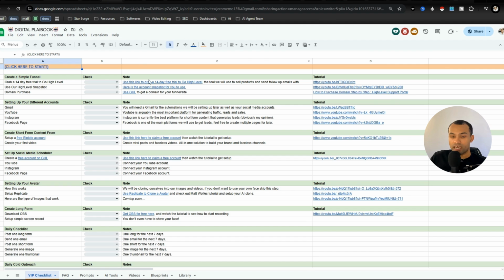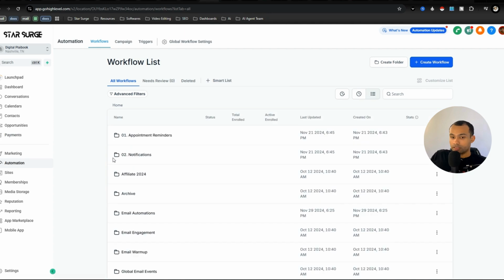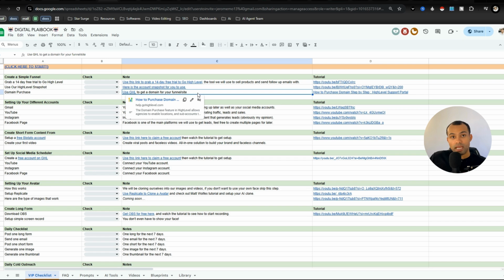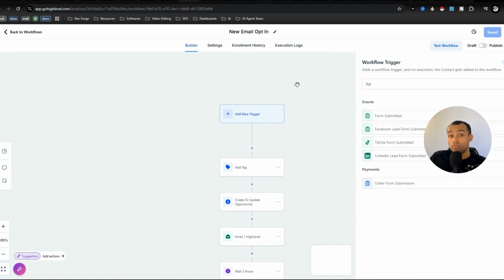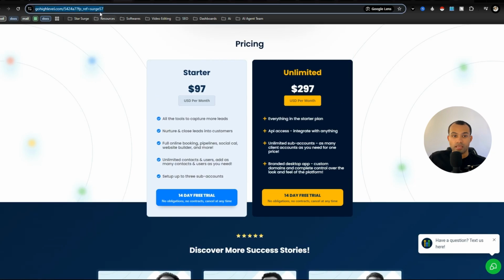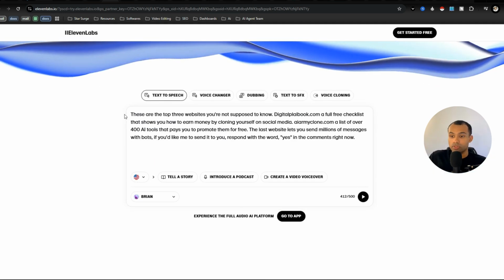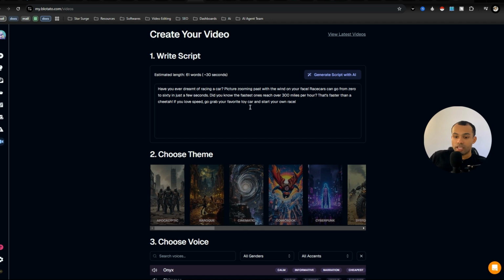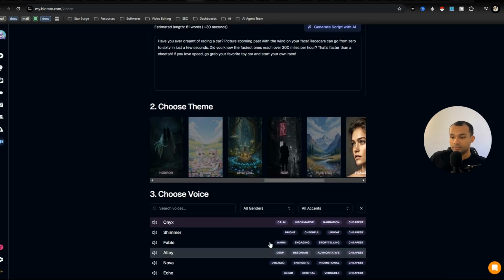How I Make $1,000 a Day Using ChatGPT For FREE (Step-by-Step Guide!)